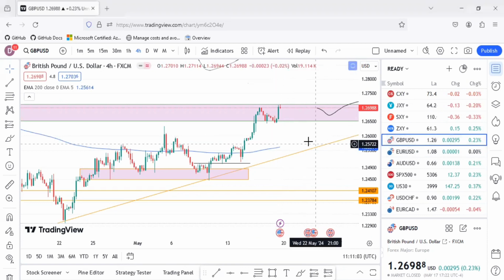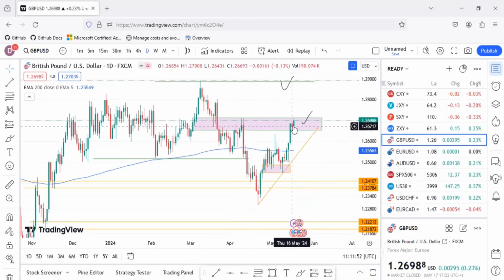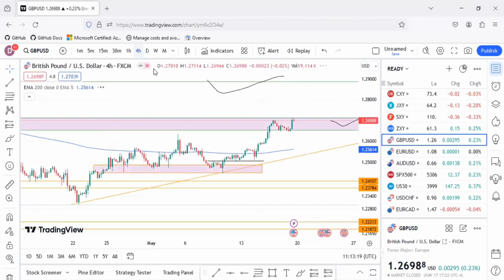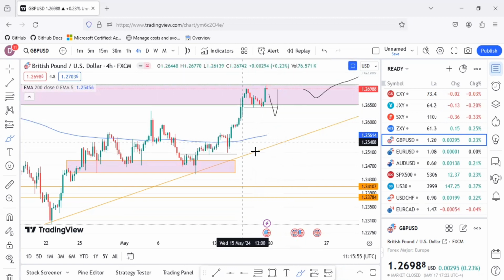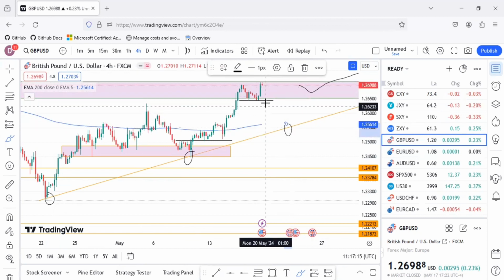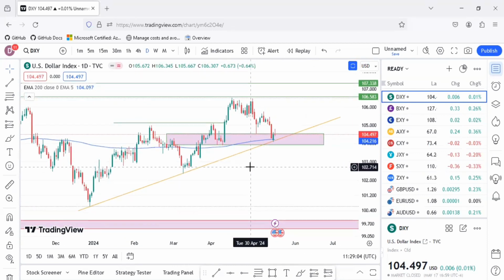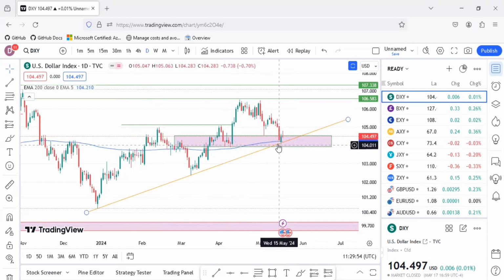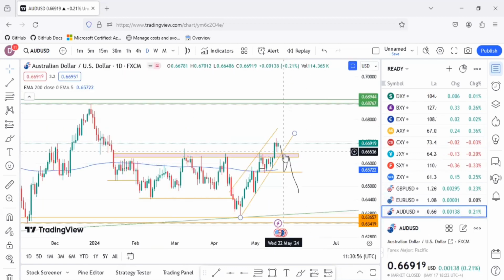GBPUSD Forex Analysis and Trade Setup for the week 20th-24th, May. Now at the key level of Supply.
This GBPUSD is one of my Live Trade Setup for the week. I gave the detail trade analysis of the setup and why i'm trading it.

I also analyzed how DXY is confirming the setup.

00:00 Intro